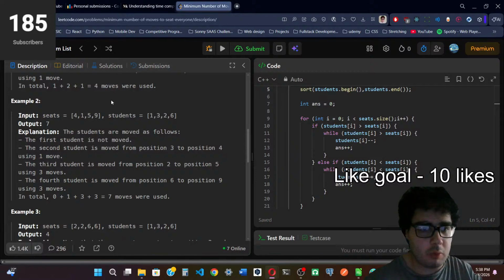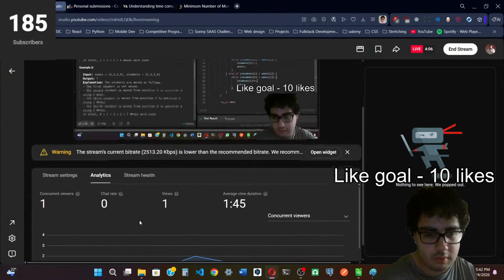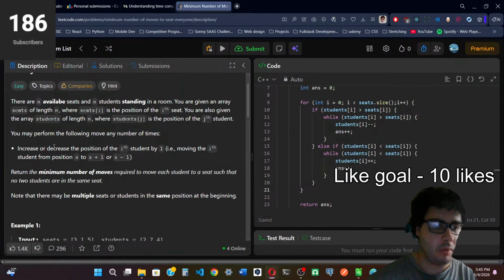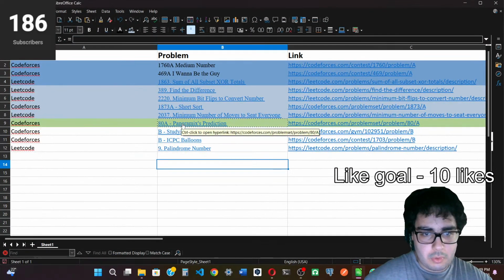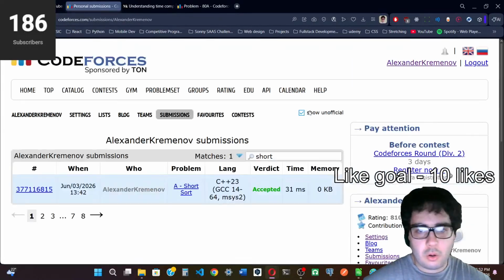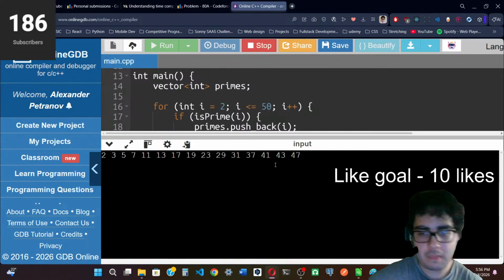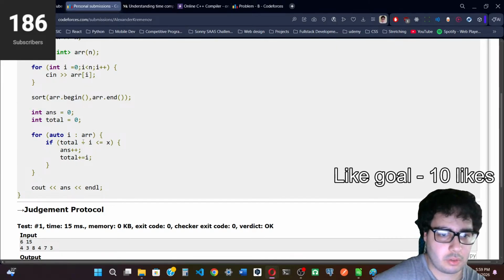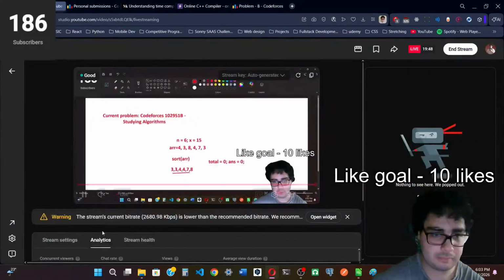DSA Every Day Day 24